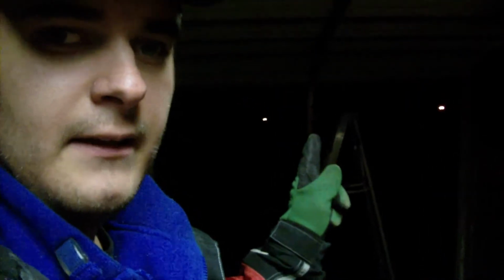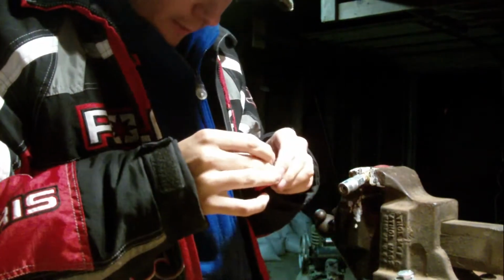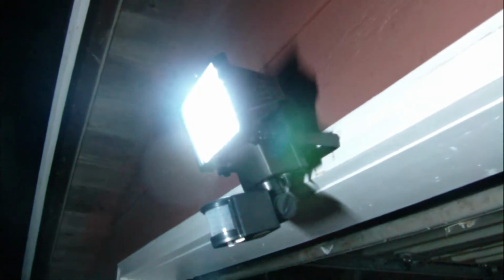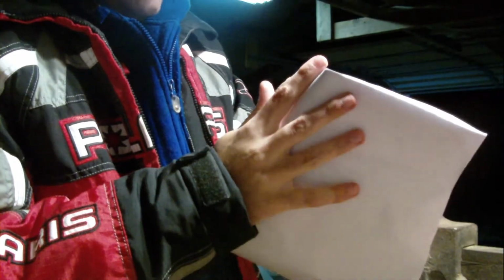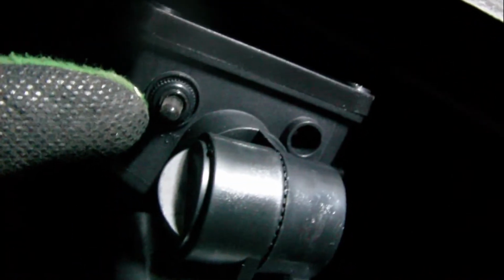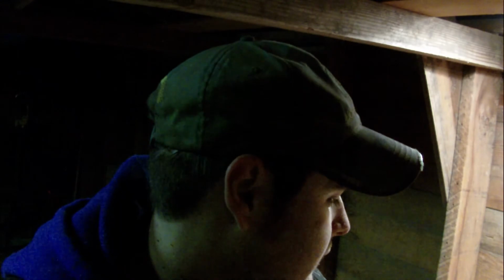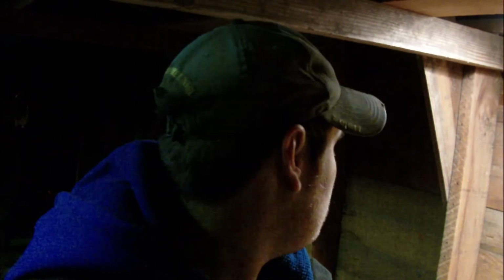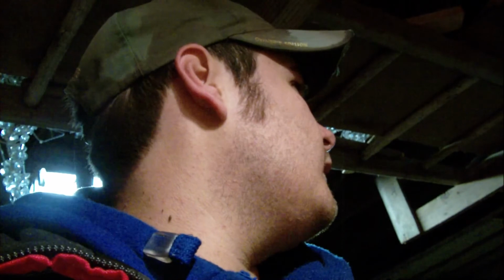puting up the 60 LED sunforce light-PART-1